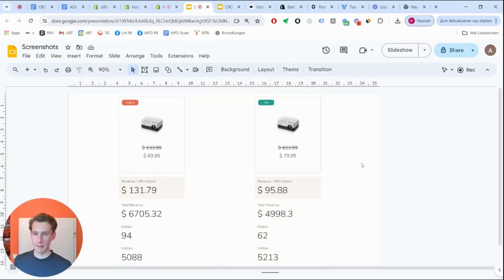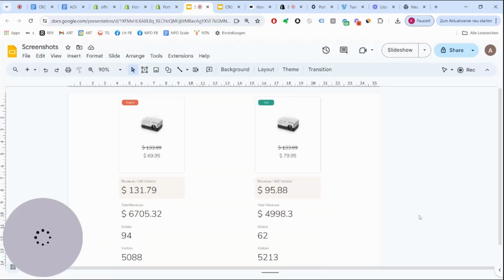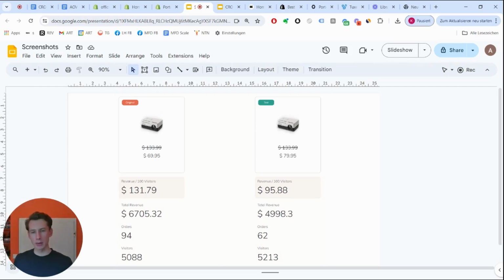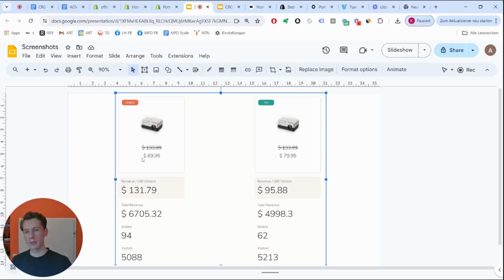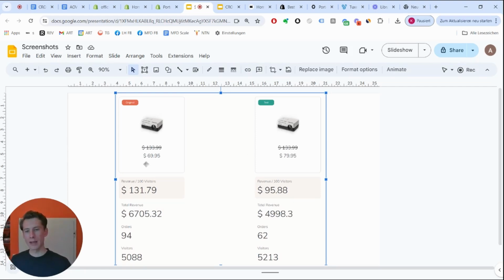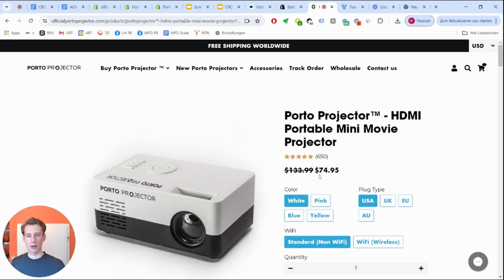How To A/B Test To Maximize Conversions on Shopify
What is the most effective A/B test to improve the conversion rates on your Shopify store? I demonstrate exactly how to A/B test to boost your conversion rates.

📈 Looking to optimize your Shopify store?

🏷️ Get a free valuation of your Shopify store by filling out this form